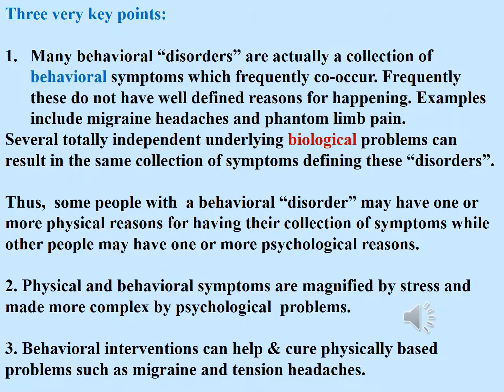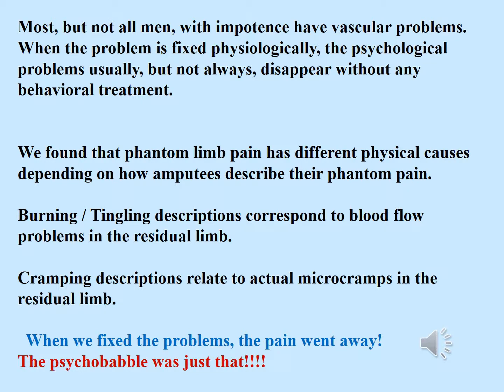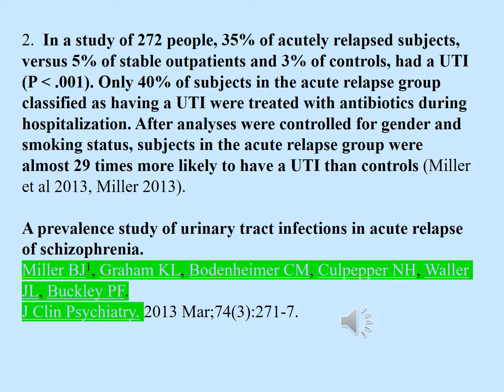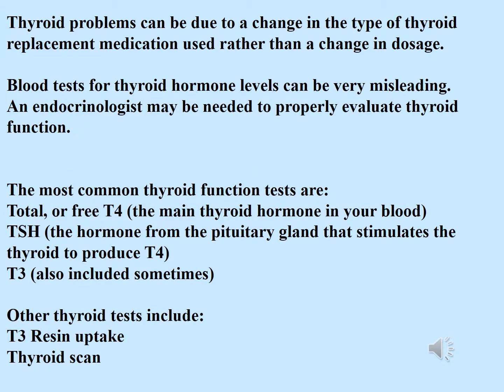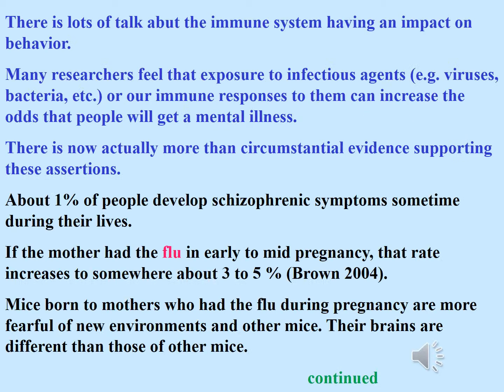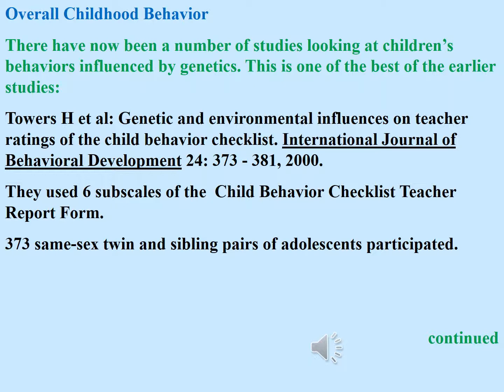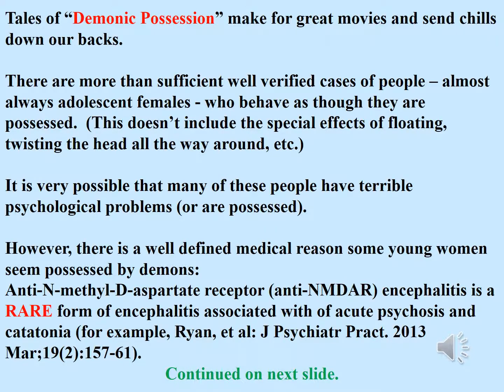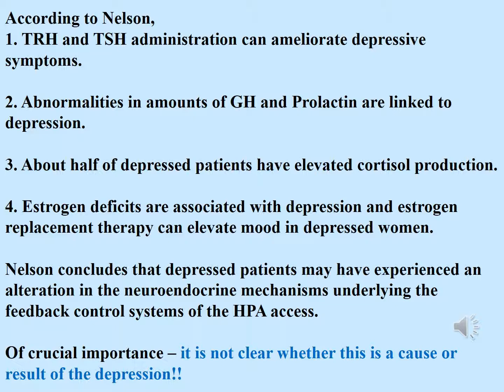Introduction to pathophysiology 1 of 2 MP4 20 July 2018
pathopsychology from a psychophysiological perspective - lecture 1 of 2